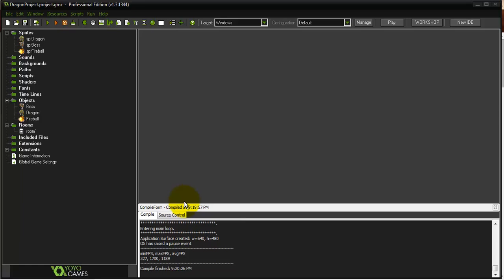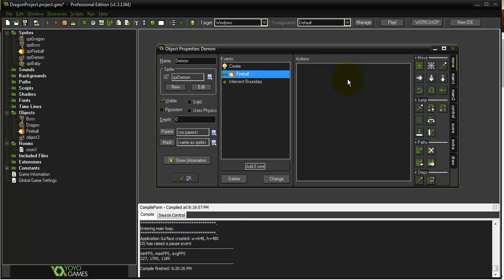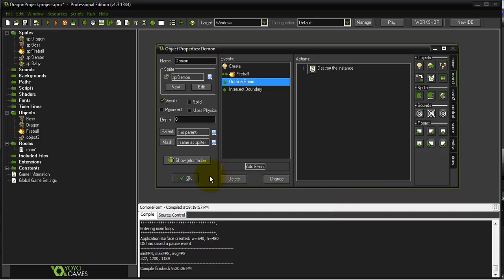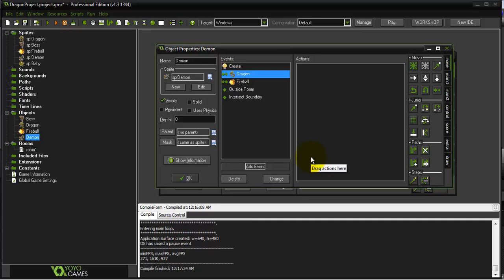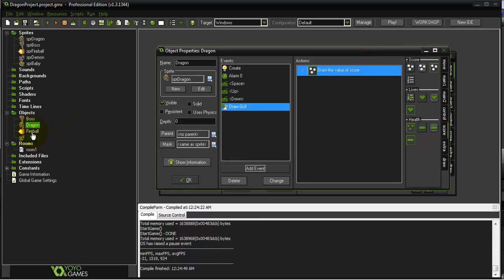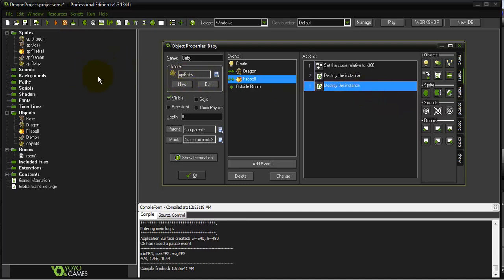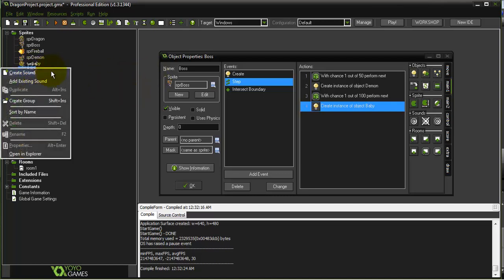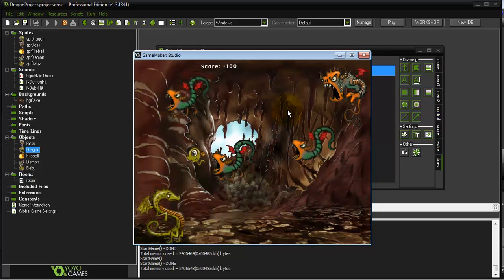Dragon Project Part 4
This video series will cover how to create the Evil Clutches project from the Game Maker's Apprentice.  Or as I like to call it, the Dragon Project.  These videos assume zero knowledge of game creation in general, and zero knowledge of GameMaker Studio.

This video finishes off the project.